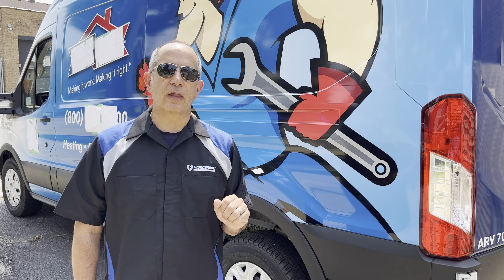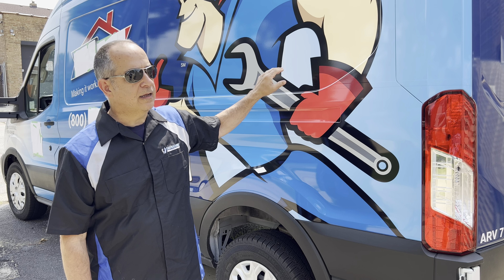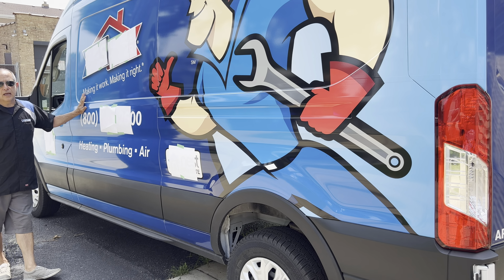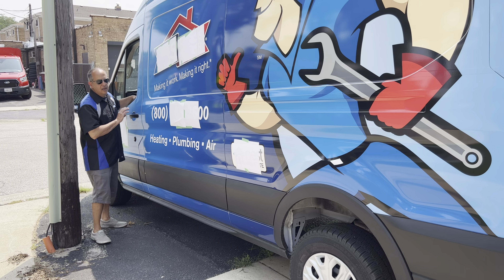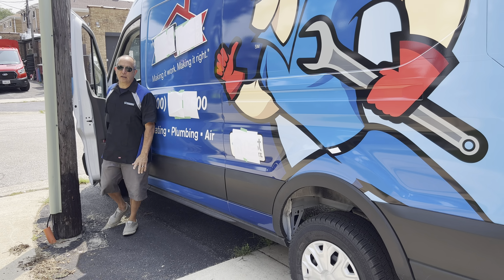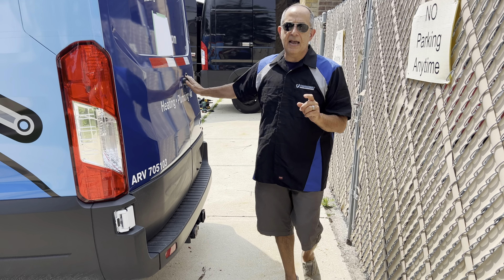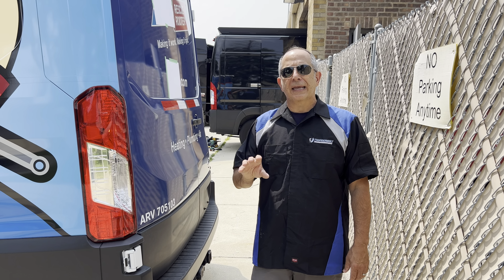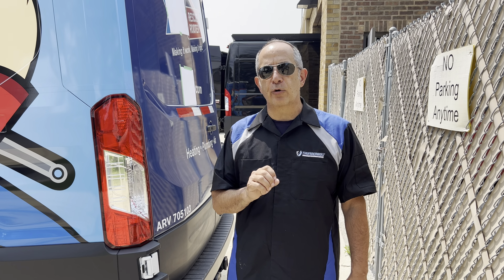Testing your door locks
Thieves already know this and the reason for this video is to make sure van owners do not have a false sense of security. You need to understand how to protect your tools and cargo and how your factory locks are programmed to operate. You may be able to reprogram your locks depending on your van type. The van used in this demonstration is a 2023 Ford Transit. You should test your van no matter which brand or model you have.

How to test your locks:

1. Roll down the front window and shut all the doors.
2. Wait at least one minute, then reach in and pull the interior door handle to open the door and press the unlock button.
3. Check your rear cargo area doors to see if they have unlocked.

Suppose they did unlock, and you are planning on installing Thunderbolt Locks. In that case, you can use the M2 locks, which operate independently of the factory locks from a Thunderbolt key fob, or install our M1 Locks, but you should install a relay to override this function. We will have a video out soon showing how to install the relay. If you use puck locks, remember thieves can cut them off a van in 30 seconds. I suggest securing your van with a bulkhead barrier between the cab and cargo area and installing deadbolt locks that either operate independently of the factory locks or ensure the factory lock system does not easily unlock your cargo area.